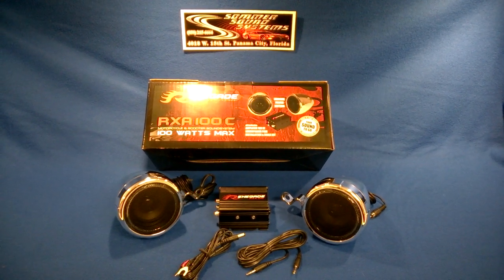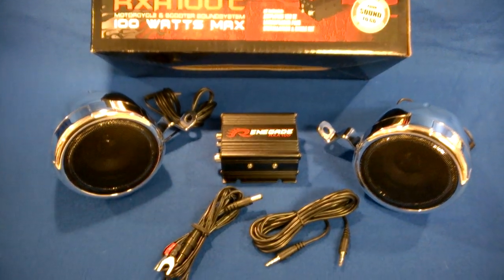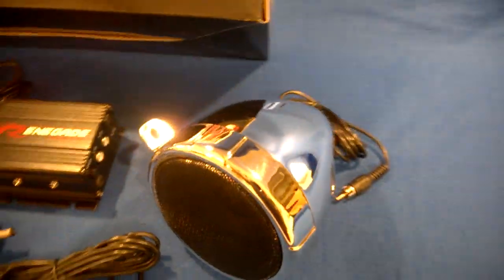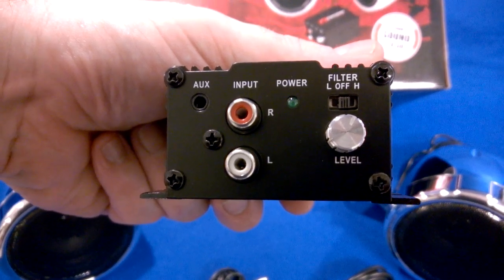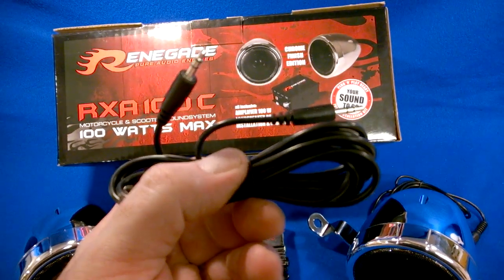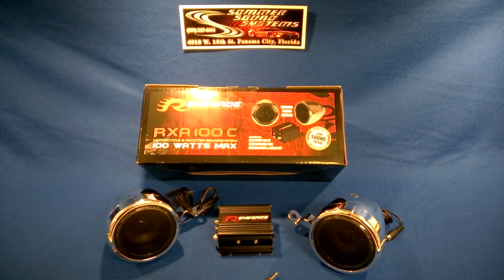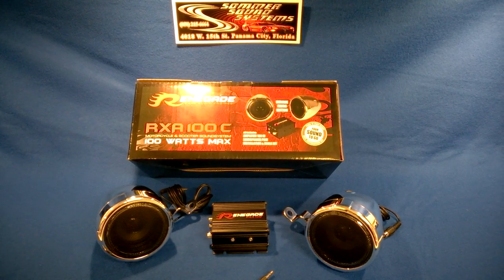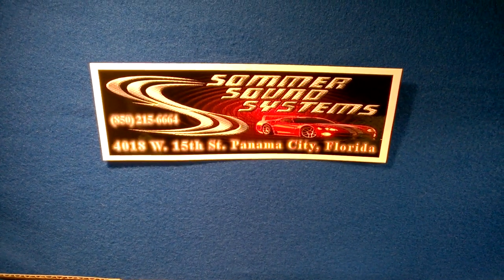Sommer Sound Systems "Watts Up!" Episode 4 Renegade RXA-C100 Motorcycle Sound System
A short review on the new Renegade(Rockford Fosgate) RXA-C100 motorcycle sound system. Motorcycle owners without speakers, this is one of the best options we've tested. The kit contains 2 speakers in chrome housings with mounting brackets for mirror bolt use or conventional mounting on ATV etc.. A 100 watt amplifier is included with a selectable high/low/all pass crossover, a level control, 3.5mm or RCA input options, on/off control and RCA style speaker output connection. Wiring is simple with a plug-in power and ground connector and a 3.5mm cord for cell phone/MP3 player connection, both included.The sound from this simple, yet effective system is worth 5x's the price. We've tried others and this blows them away. I am a retired USACi SQ Pro competitor and was impressed by this. If you have no speaker options on your motorcycle/atv/lawn mower this is one you need. We will soon be stocking these systems so stop by and check us out! 4018 West Highway 98 Panama City, Florida 32401